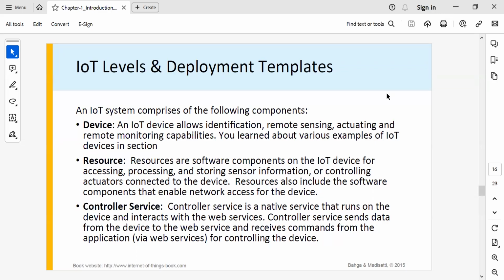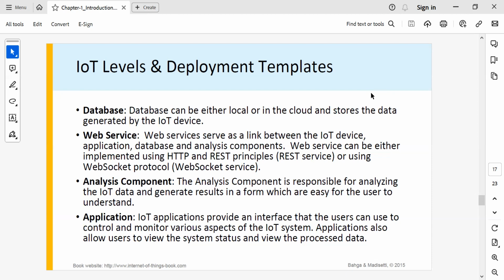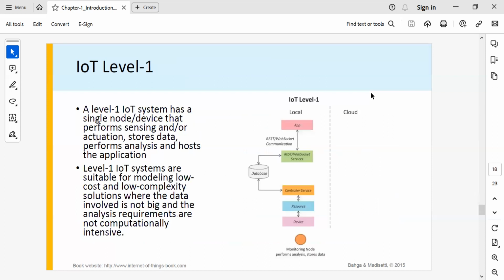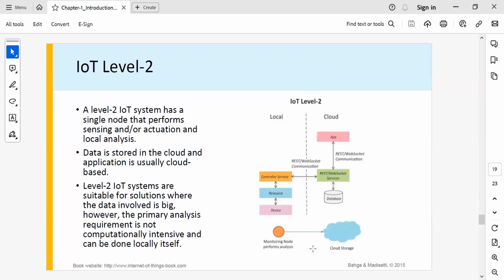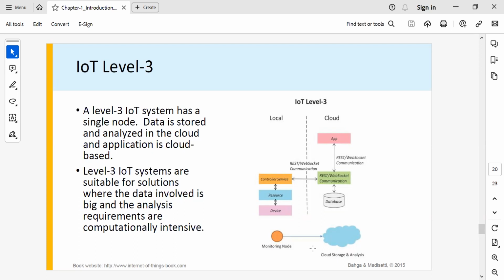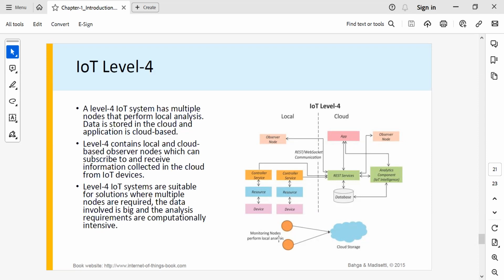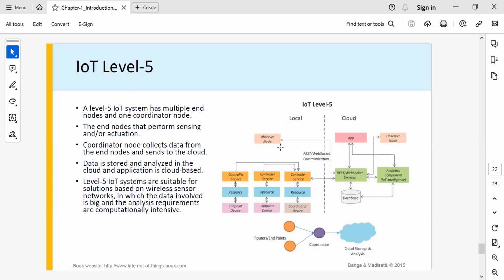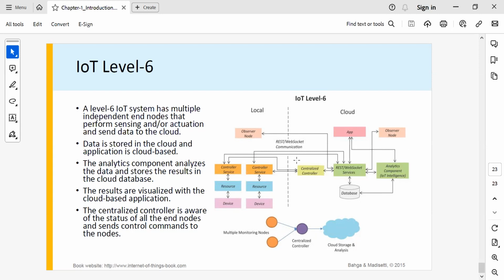IoT Levels | Internet of Things, Mrs. A. Tamizharasi, AP/CSE, RMDEC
This video explains in detail about the IoT Levels